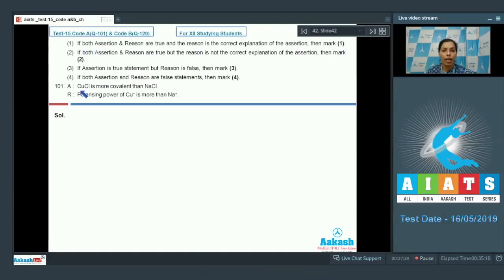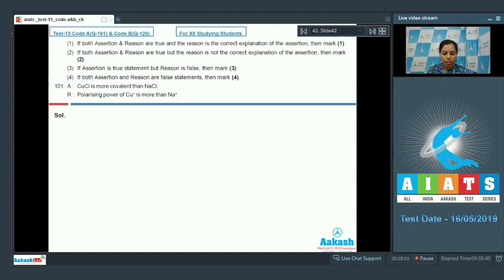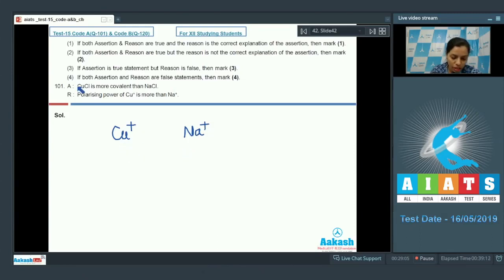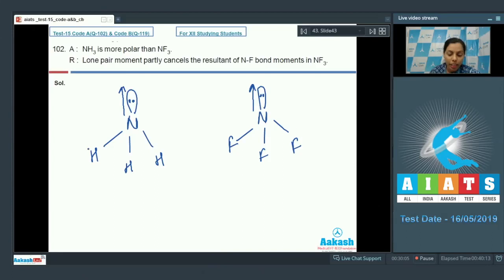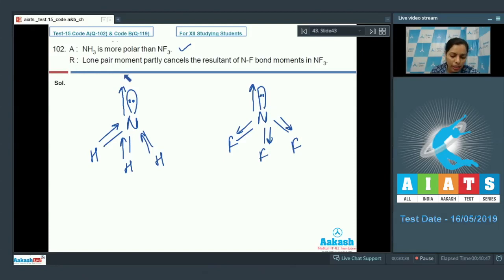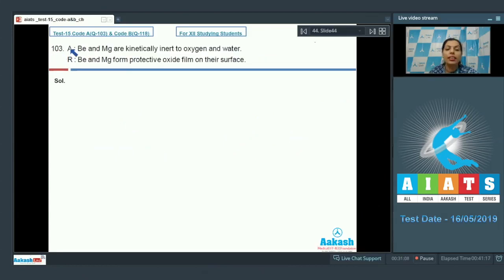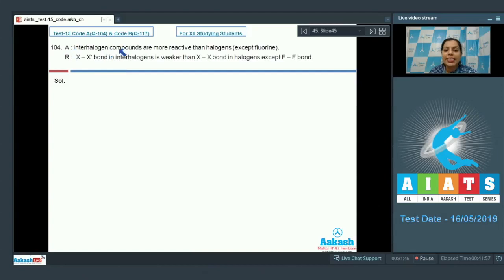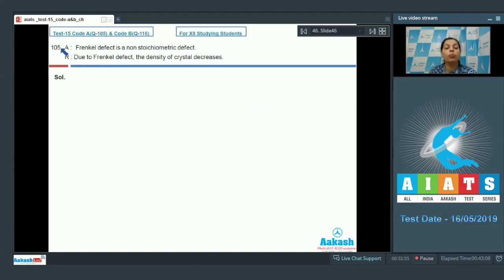AIATS TEST 15 Code A&B For XII Studying Students CHEMISTRY MEDICAL 2019 Q 101 to 105